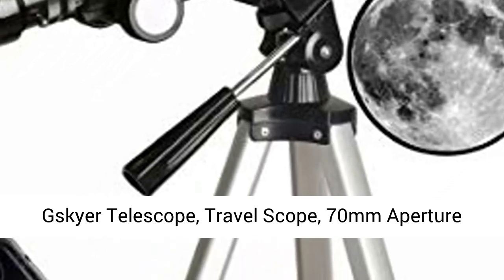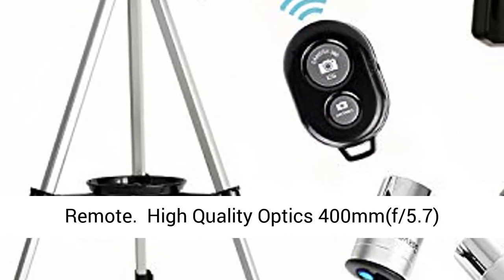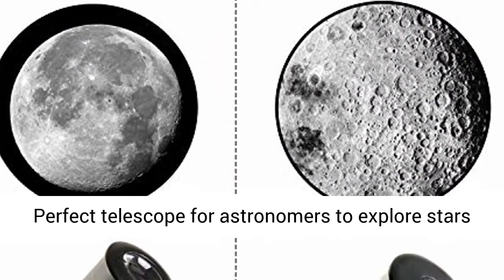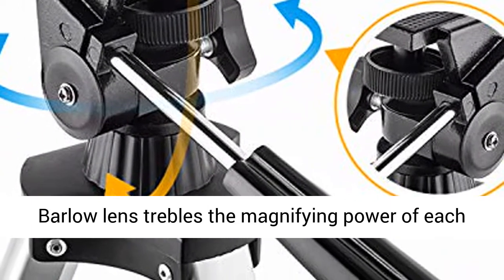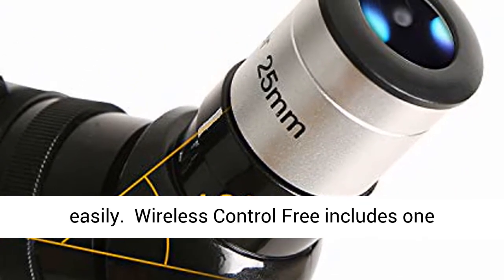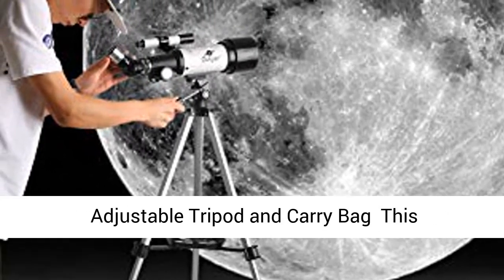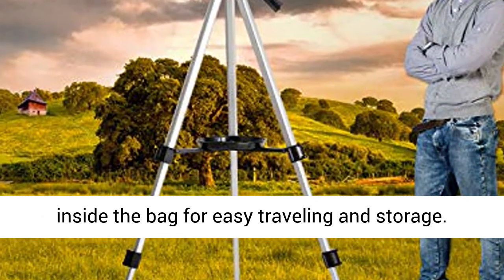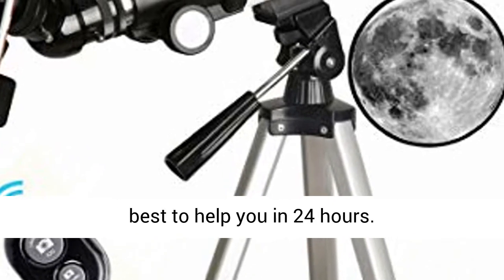Gskyer Telescope - Travel Scope - 70mm Aperture 400mm AZ Mount Astronomical Refractor Telescope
Gskyer Telescope, Travel Scope, 70mm Aperture 400mm AZ Mount Astronomical Refractor Telescope for Kids Beginners - Portable Travel Telescope with Carry Bag, Smartphone Adapter and Wireless Remote

?High Quality Optics?400mm(f/5.7) focal length and 70mm aperture, fully coated optics glass lens with high transmission coatings creates stunning images and protect your eyes. Perfect telescope for astronomers to explore stars and moon.
?High Magnification?Come with two replaceable eyepieces and one 3x Barlow lens. Eyepiece1: 25mm(16X), Eyepiece2: 10mm(40X). 3x Barlow lens trebles the magnifying power of each eyepiece. 5x24 finder scope with mounting bracket and cross-hair lines inside make locating objects easily.
?Wireless Control?Free includes one smart phone adapter and one Wireless camera remote to explore the nature of the world easily through the screen and take amazing celestial images.
?Adjustable Tripod and Carry Bag? This telescope allows for many different viewing positions with a adjustable aluminum alloy tripod and a carry bag, the telescope and tripod can fit inside the bag for easy traveling and storage.